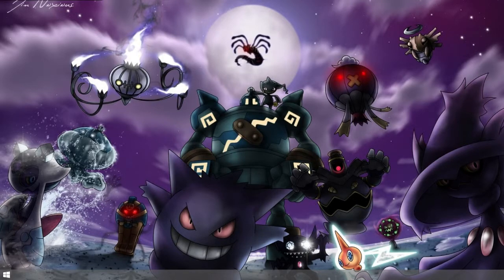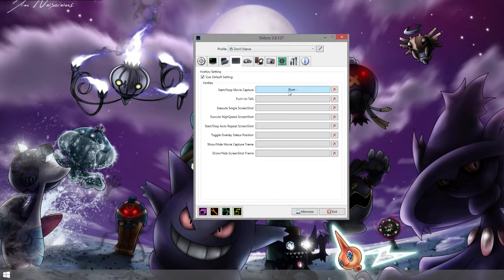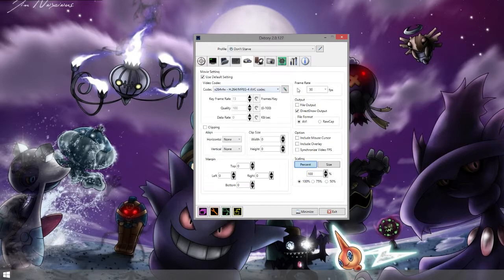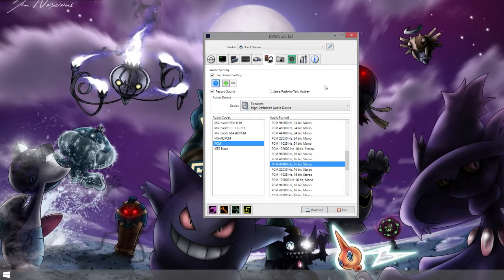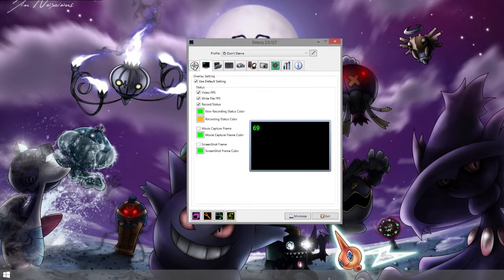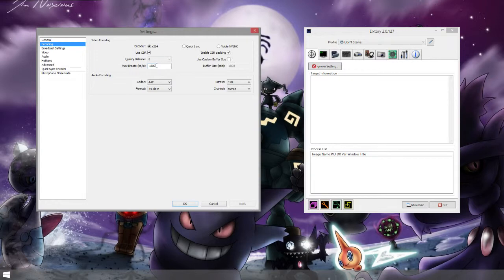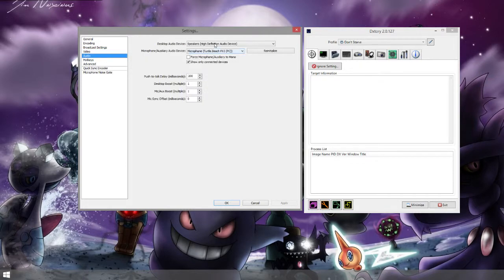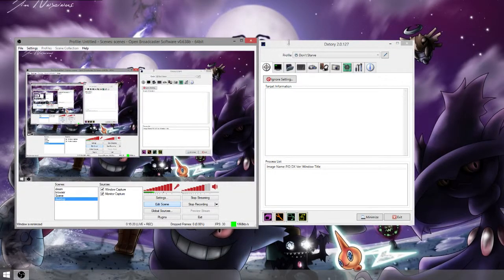Tutorial - Record & Stream w/ Obs & Dxtory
Also my motivation for uploading does feed off of likes and comments, since I am a small channel... :P

If you have any suggestions don't be afraid to ask I wont bite... much  :3

Be sure to check my tweeter and facebookz since I do post stuffs on there from time to time.

bwi guys see you all next next time... :P